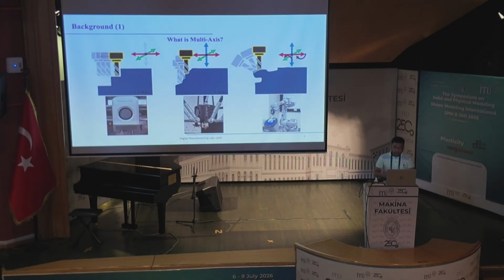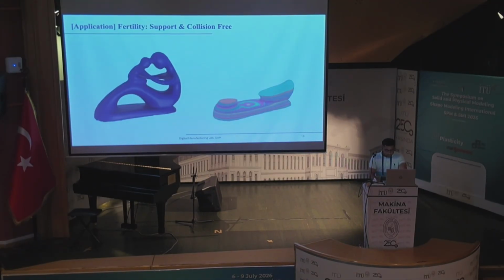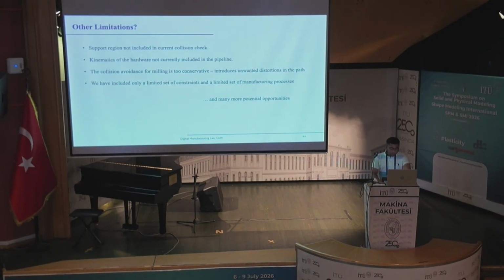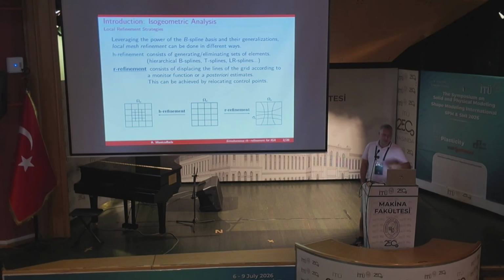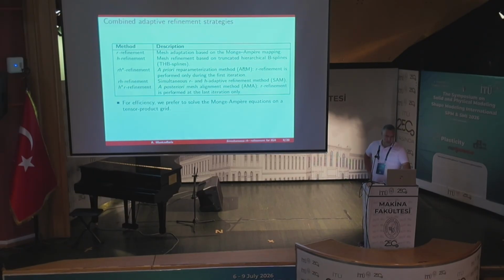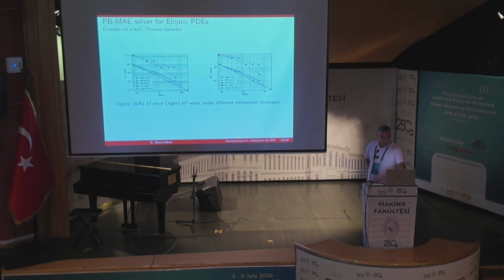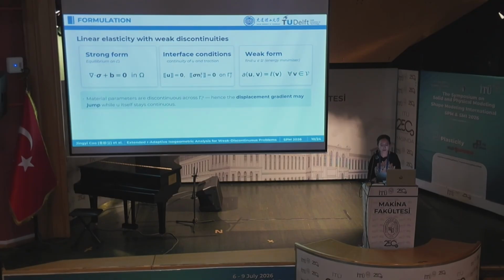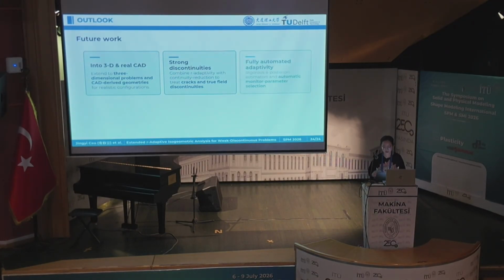SPM - Session 9: Simulation and Analysis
Session  Chair: Guoxin Fang

Implicit neural field-based process planning for multi-axis manufacturing: direct control over collision avoidance and toolpath geometry (CAD)
Neelotpal Dutta, Tianyu Zhang, Tao Liu, Yongxue Chen and Charlie C.L. Wang

Simultaneous rh-adaptive IsoGeometric Analysis using Optimal Transport and THB-Splines for gradient-dominated problems
Mustapha Bahari and Angelos Mantzaflaris

Extended r-adaptive isogeometric analysis for weak-discontinuous problems
Jingyi Cao, Ye Ji, Matthias Möller and Chungang Zhu